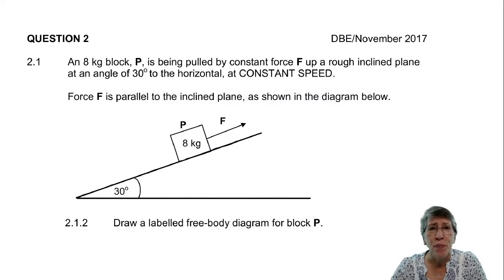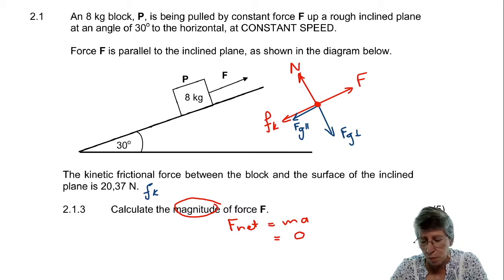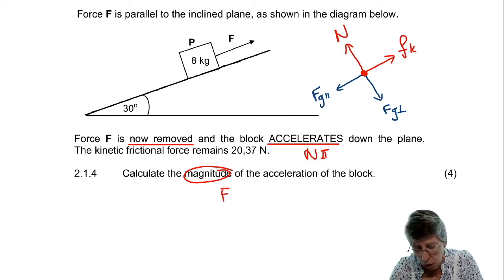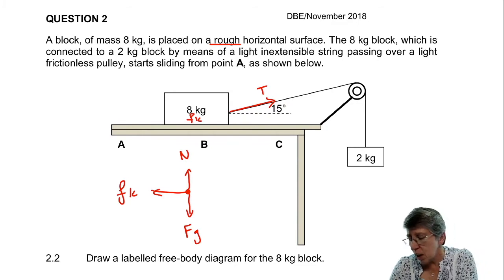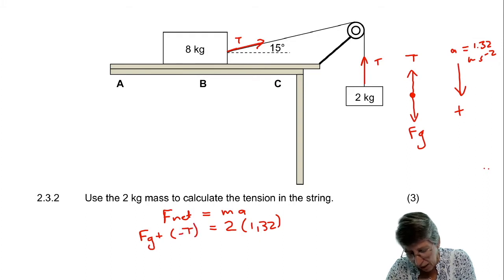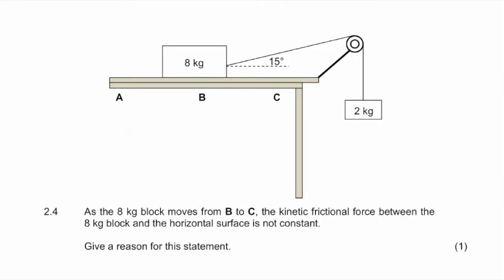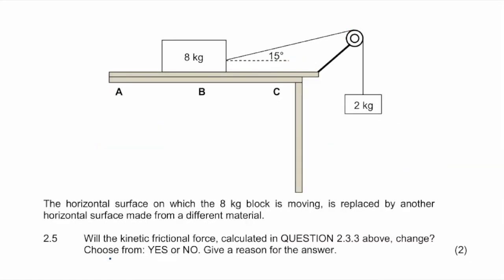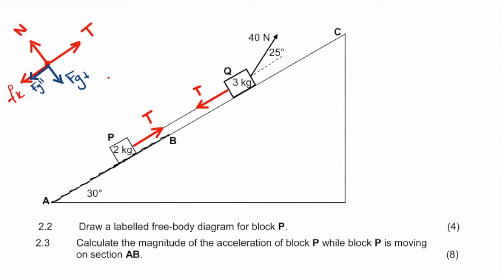Gr 11 PS - Newton's Laws: Discussion (Junior Tukkie Summer School)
The Newton questions from the matric exams of 2017, 2018 and 2019 are discussed in this video.  This video forms part of the Junior Tukkie Summer School.